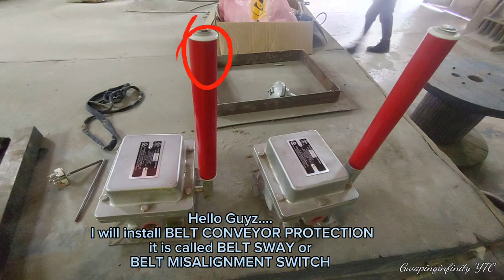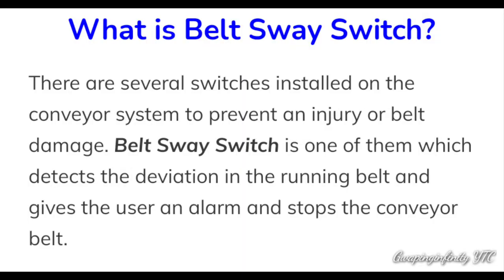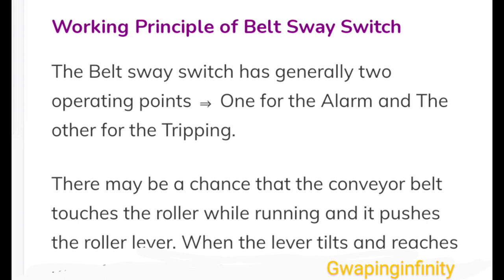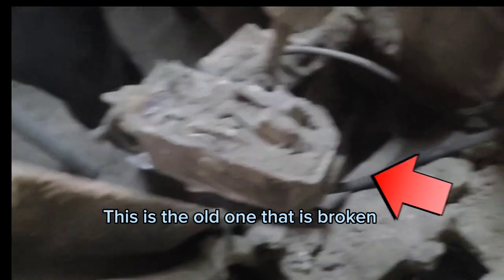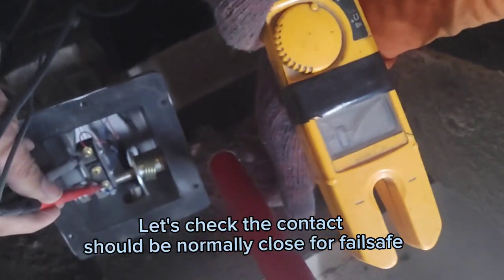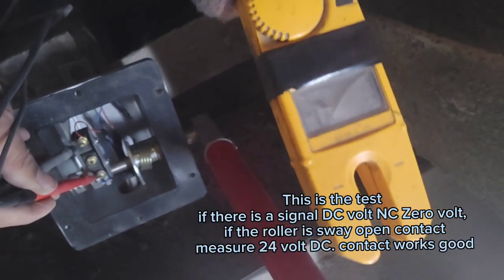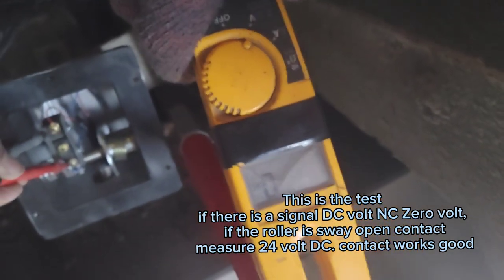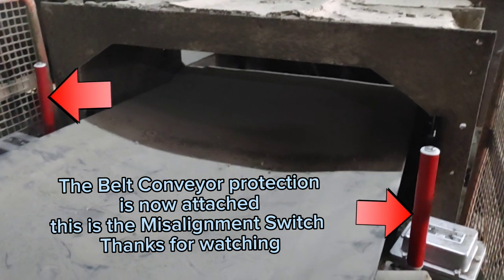BELT MISALIGNMENT SWITCH PRINCIPLE AND INSTALLATION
BELT CONVEYOR PROTECTION

It is called BELT SWAY or
BELT MISALIGNMENT SWITCH
This is important to protect the conveyor from damage. The life of the belt will last longer without frequent replacement.